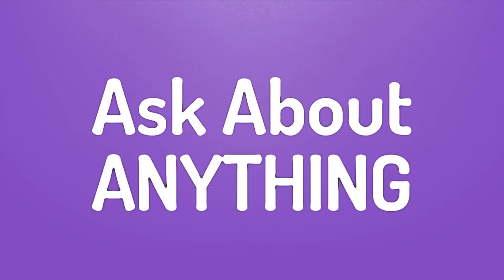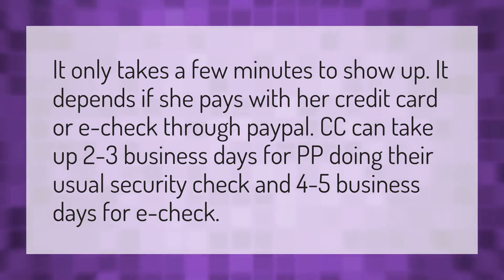How long does it take for PayPal transaction to show?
My PayPal Address • How long does it take for PayPal transaction to show?